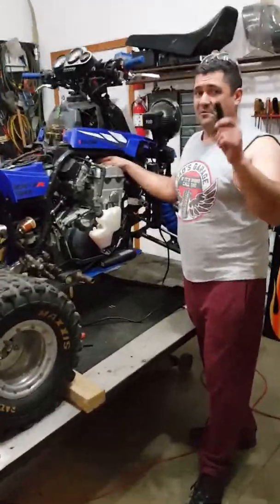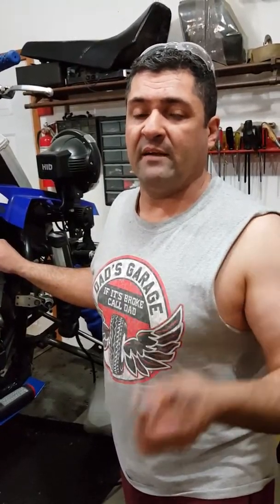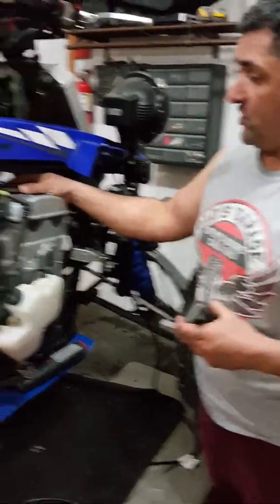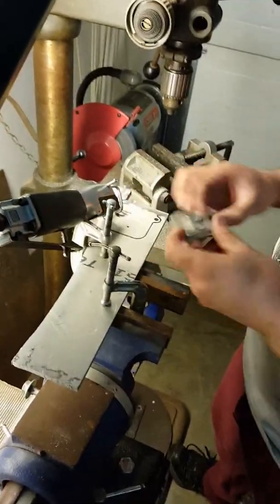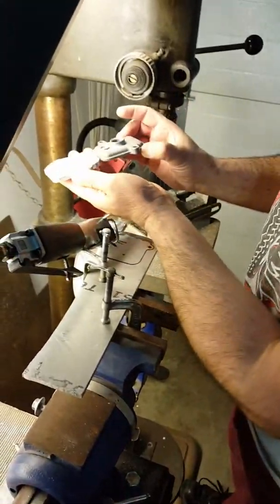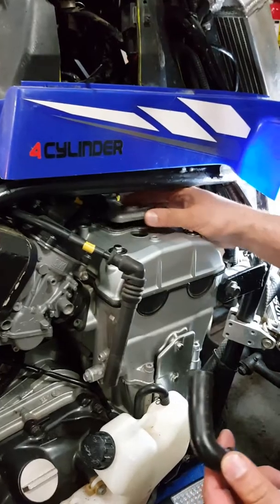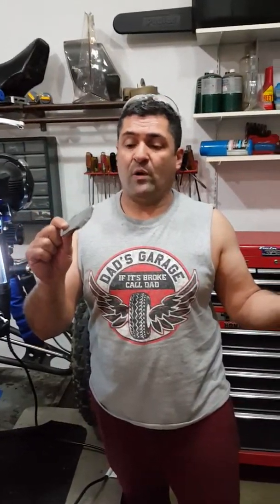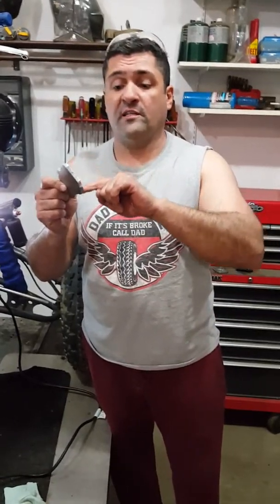Yamaha Banshee zx7r How to make smog block off plates part 1..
A little insight for you do it yourselfers out there on how to make a custom set of smog block off plates.